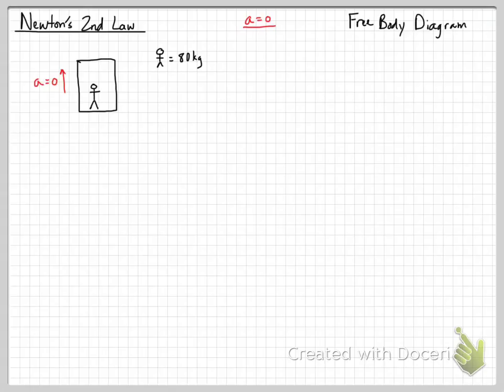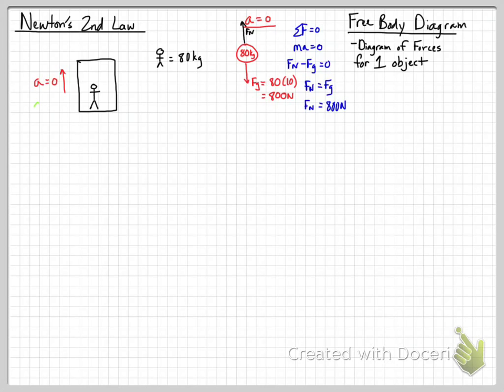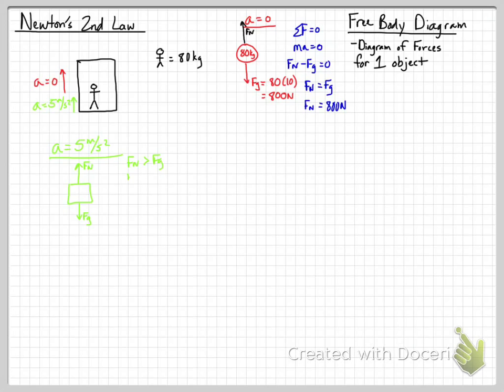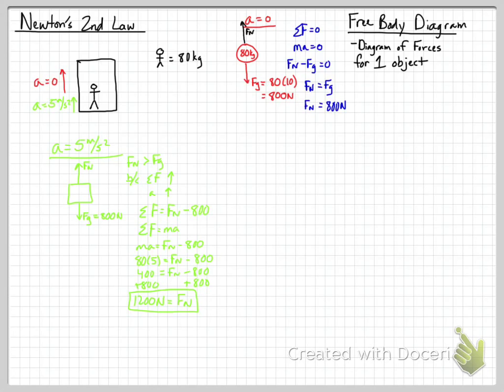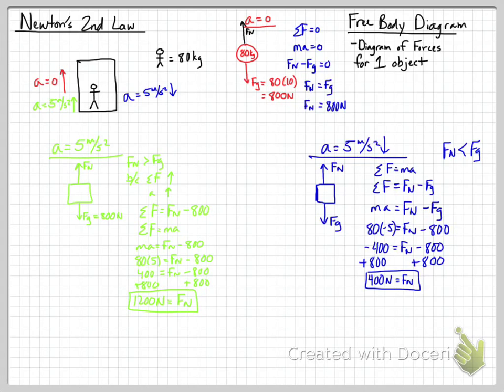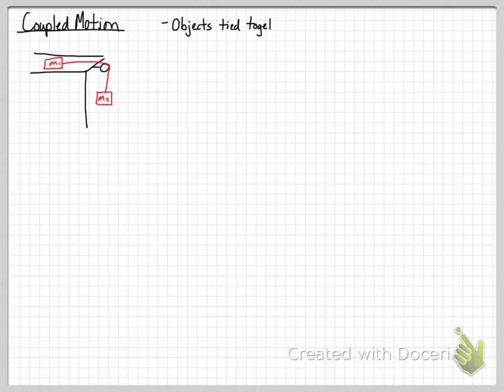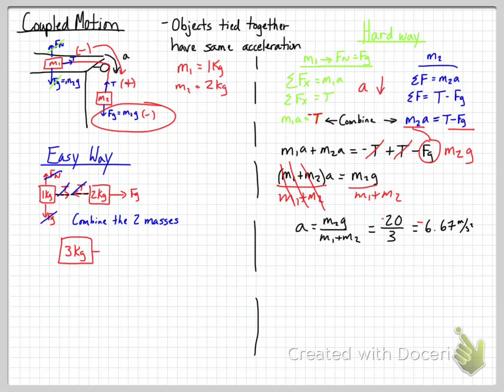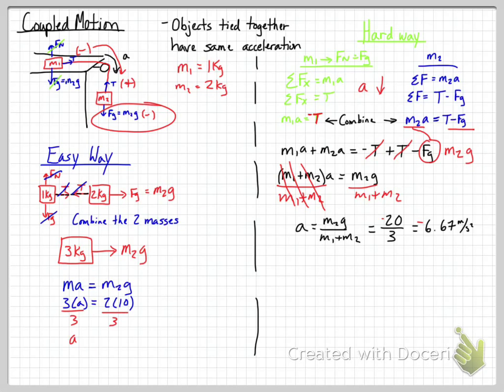AP Physics 1 - Forces 2